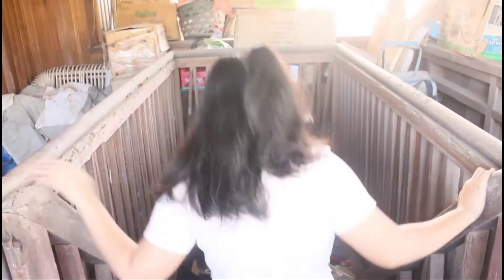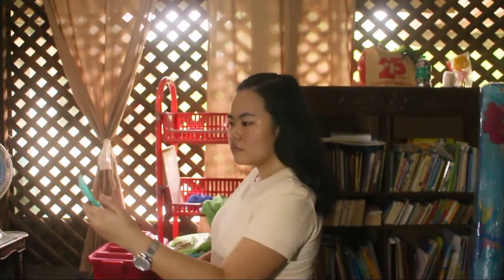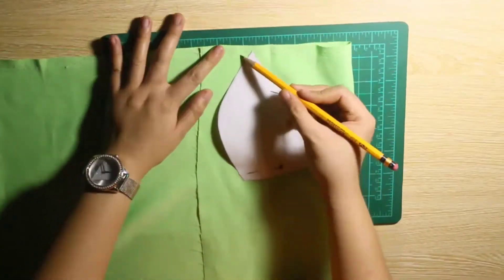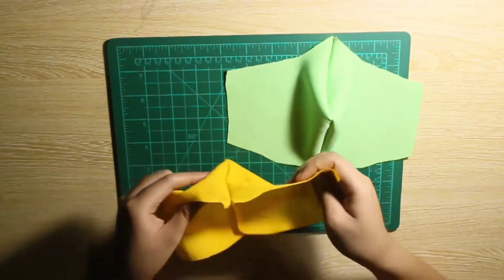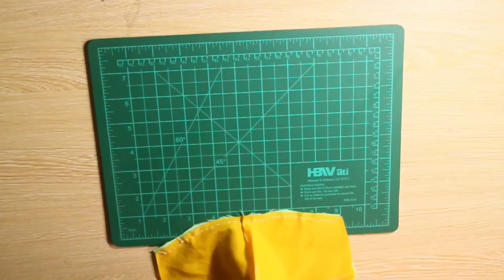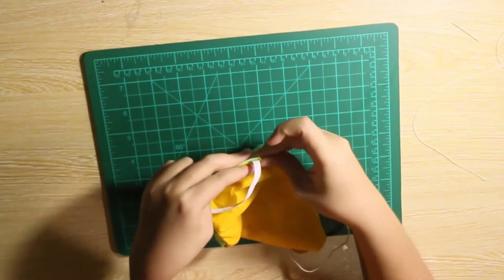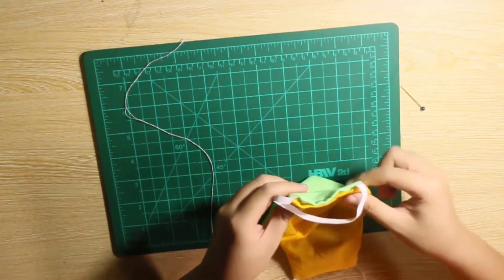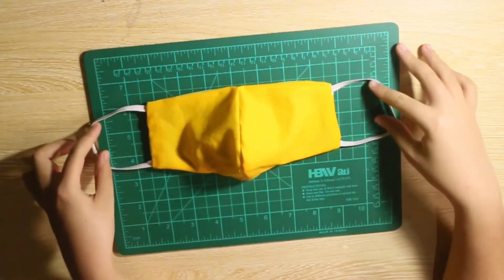DIY Face Mask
Hey everybody, welcome back to a brand new video!
In today's video I will be sharing with you how I make my own face masks!
Well, since I'm part of the population that can't go out yet because of covid so... yeah.  I'm stuck in my house 'till further notice (LOL).